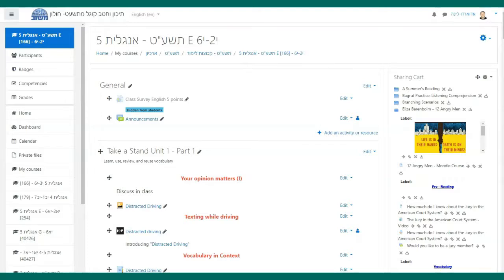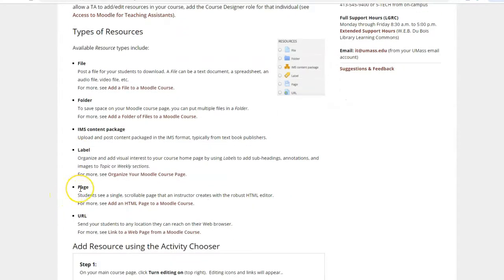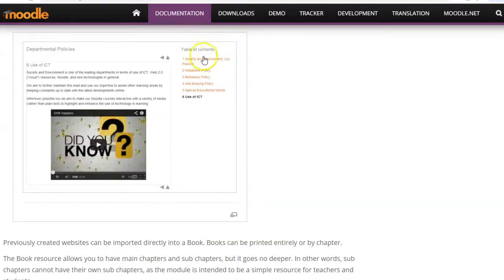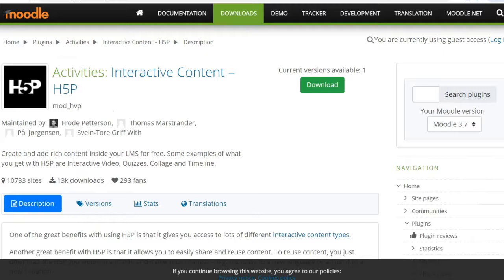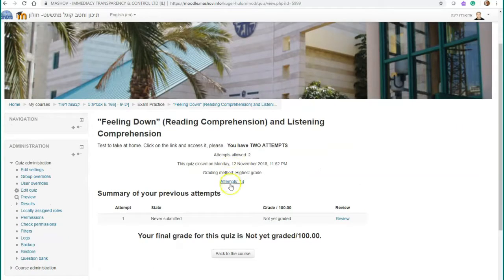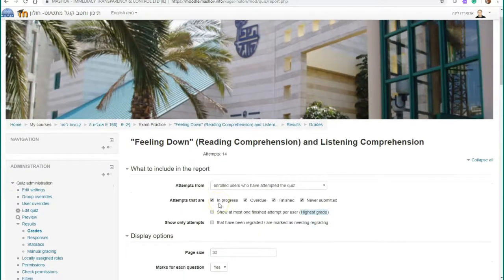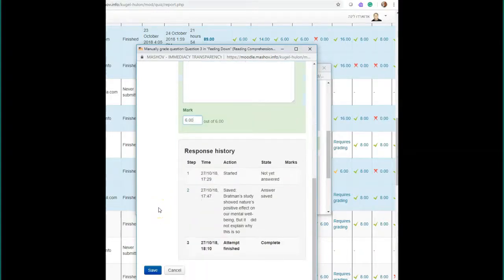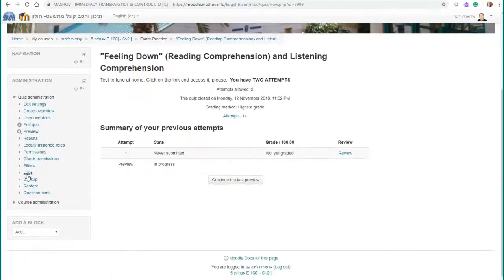Moodle Mashov 2020 helps teaching and learning